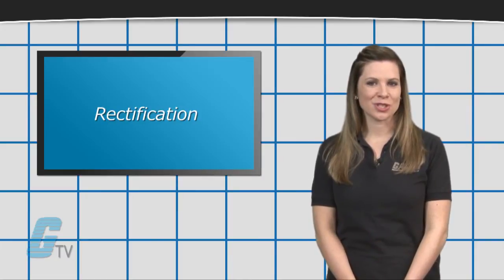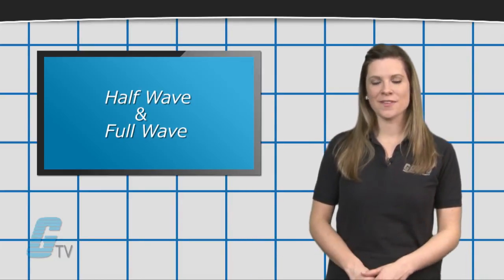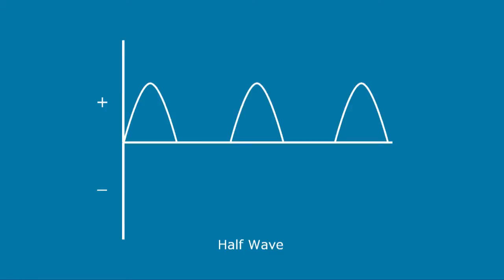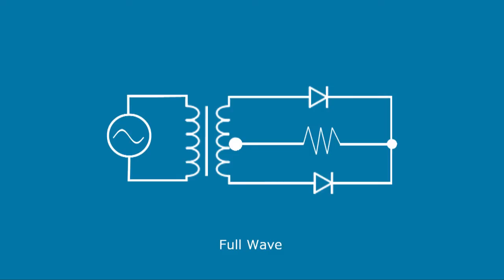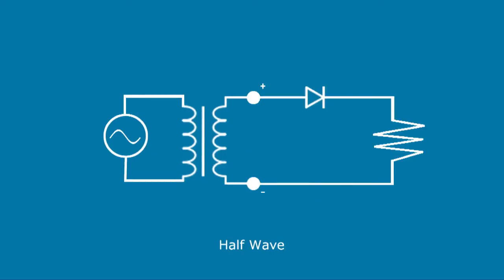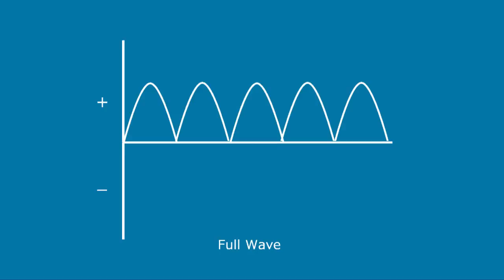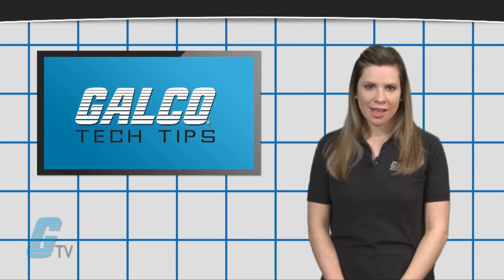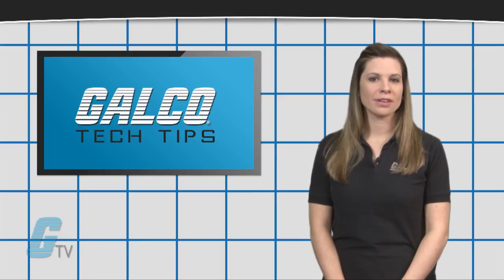Understanding Full Wave Rectification VS Half Wave Rectification - A GalcoTV Tech Tip | Galco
Full Wave vs Half Wave Rectification presented by Galco TV.

Check out the video to learn more about rectification and the difference between a full wave and half wave circuit.